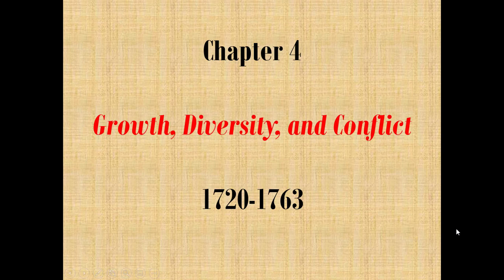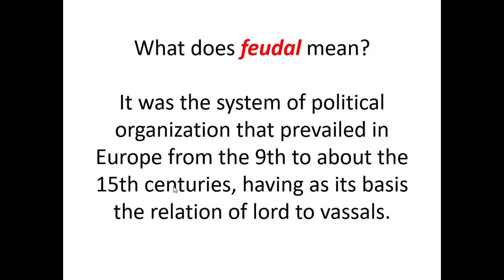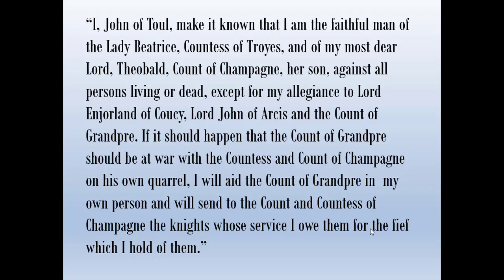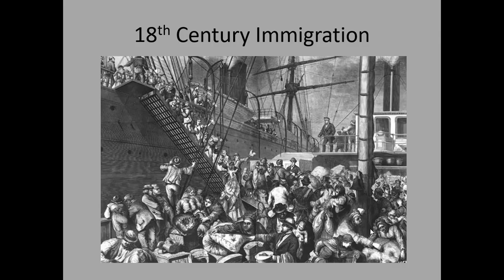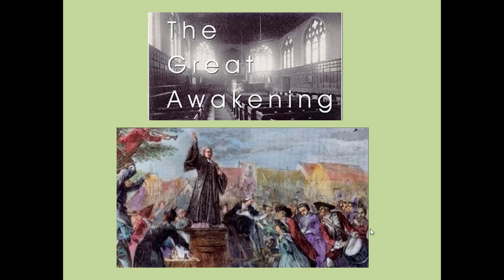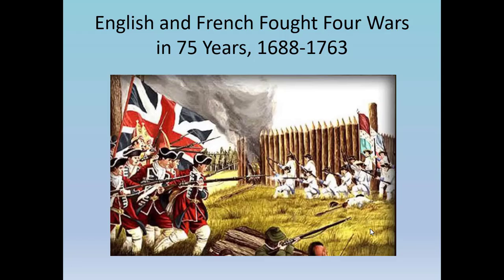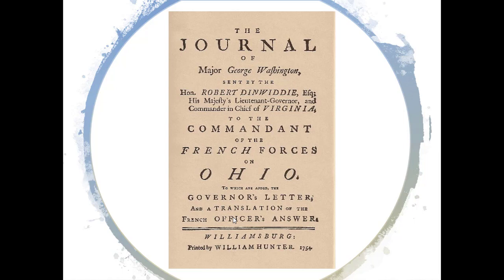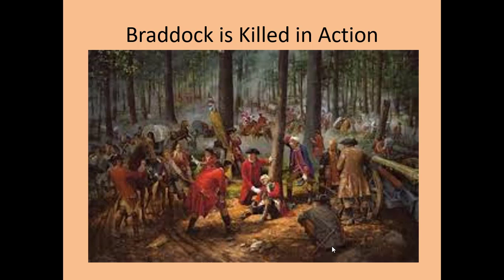Ch 4 GrowthDiversConflict Part 1